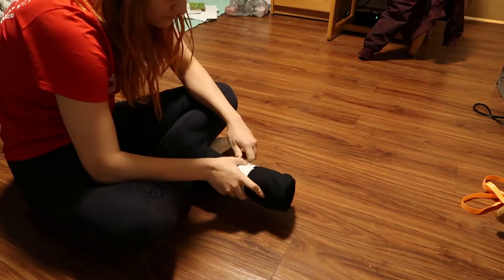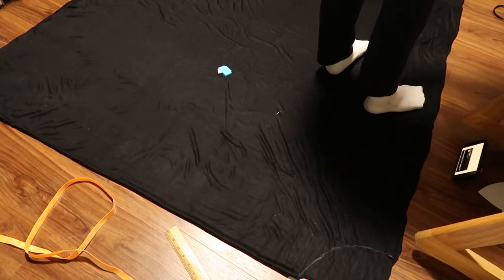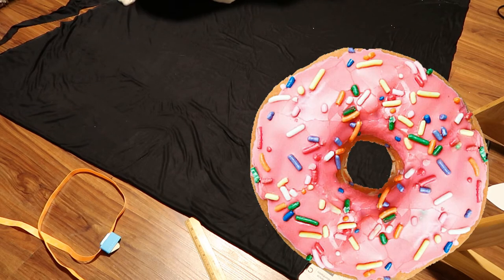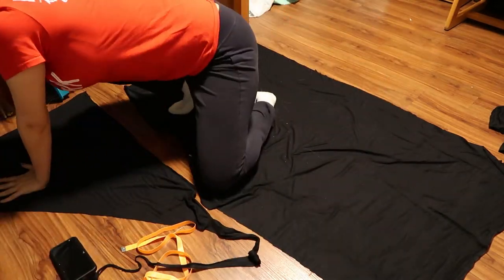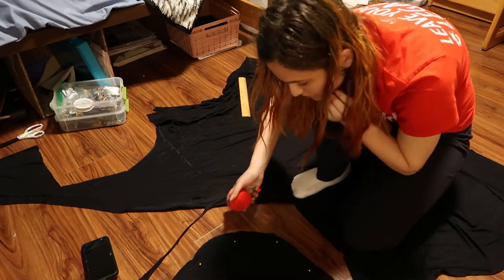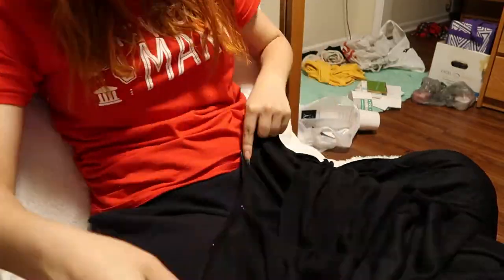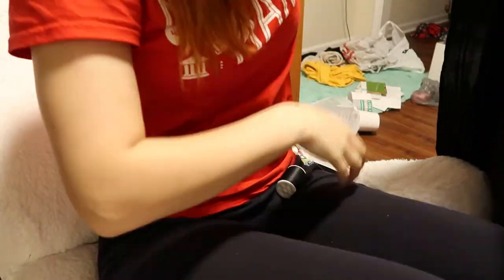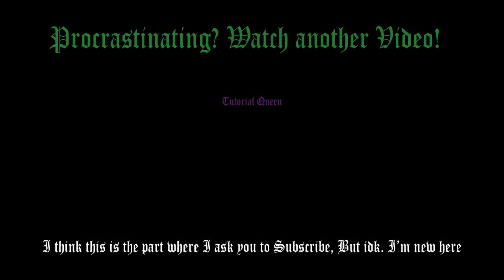How to Make a Cape Fast! 🧵 (no sewing machine)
This is how to make a fast cape without a sewing machine because I didn't have one.

Here is me making something kinda cool. No I'm not going to tell you what. You'll have to click on it, or don't it's your life.